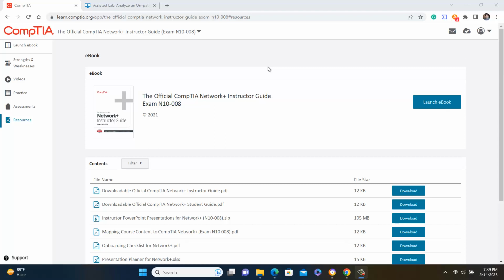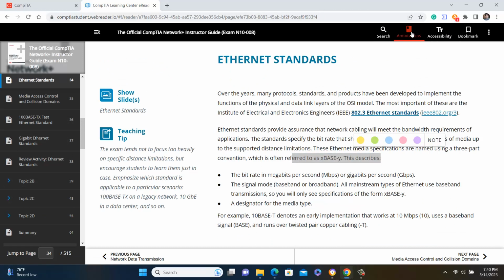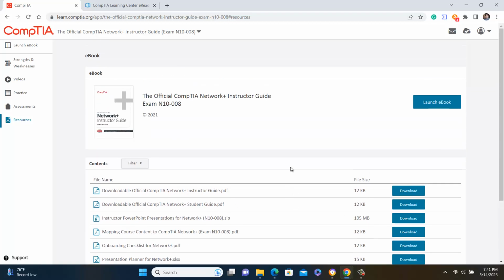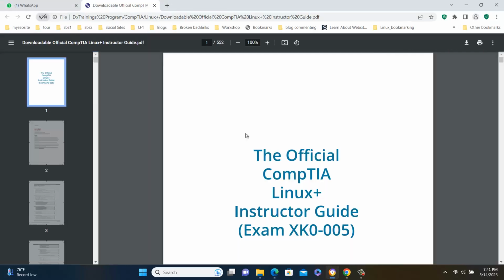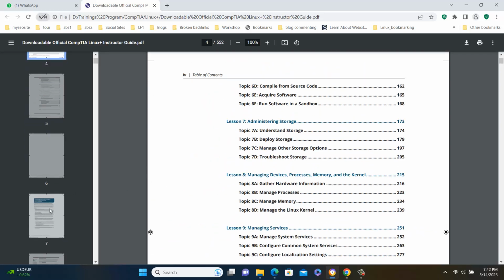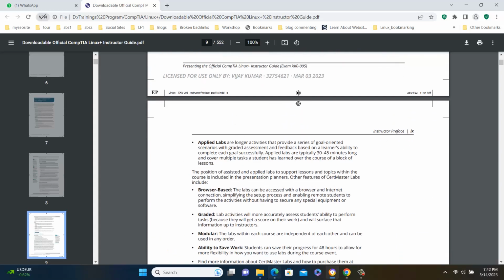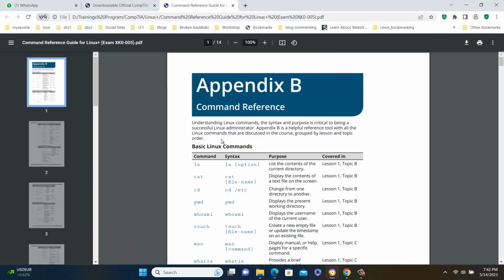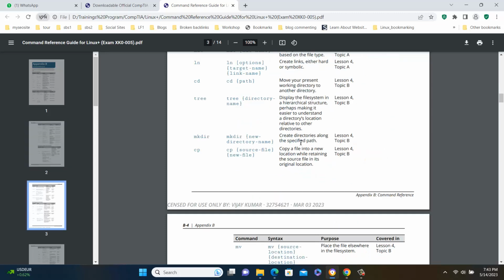CompTIA study guide Ebook Review